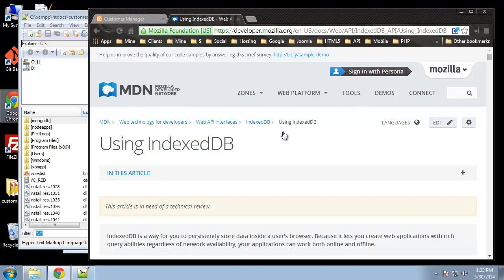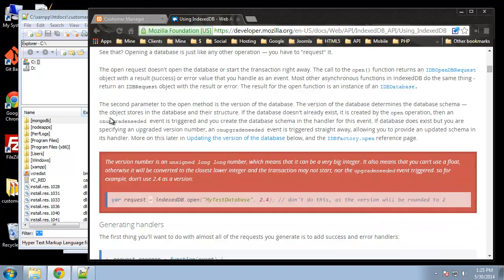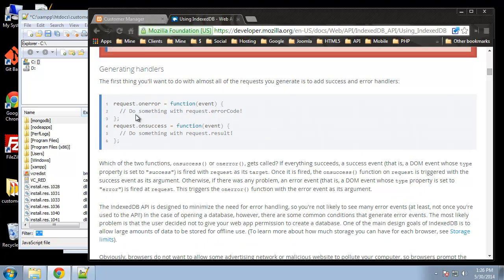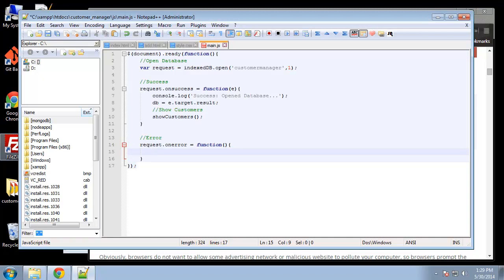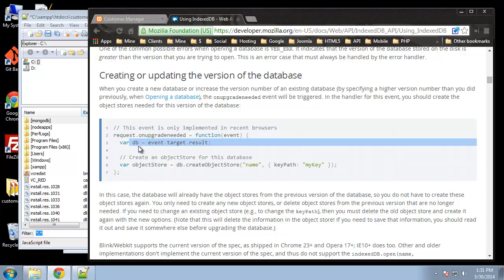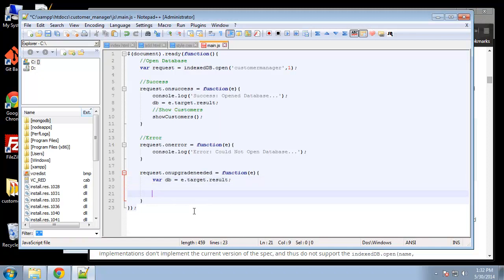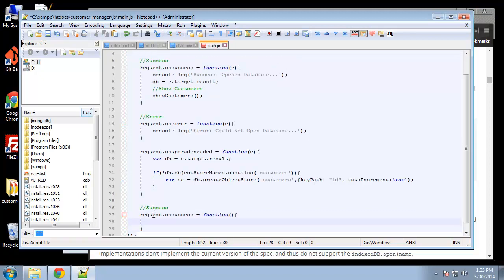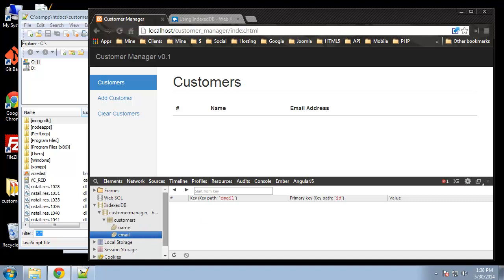Projects in HTML5 – Chapter 57 – Connect and Open IndexedDB